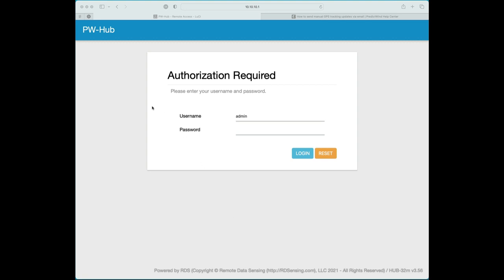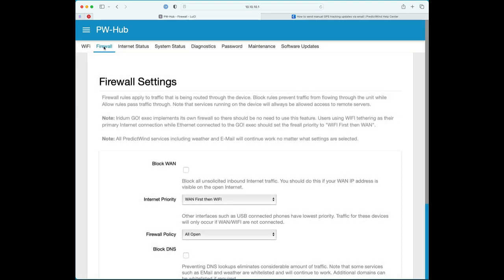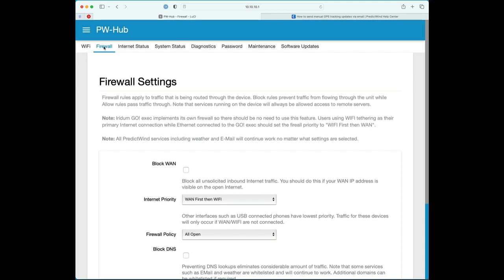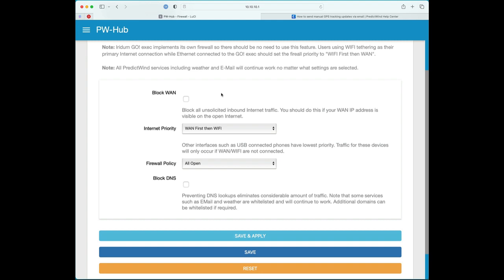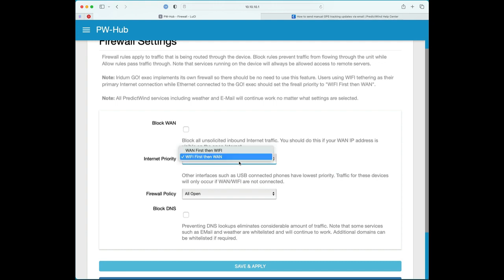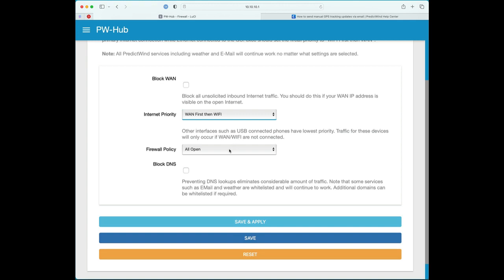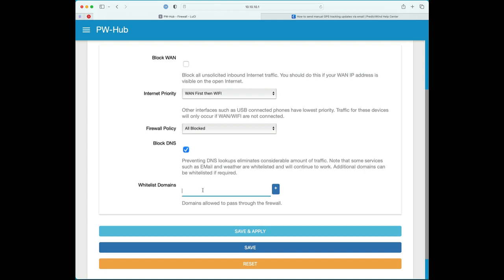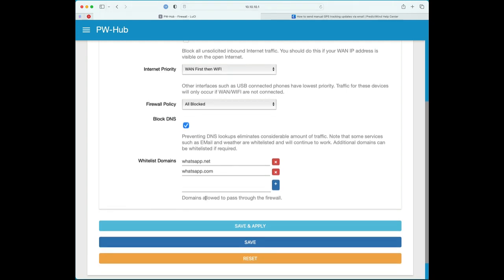PredictWind DataHub Firewall Configuration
Describes the HUB's firewall theory of operation and steps required to configure it.